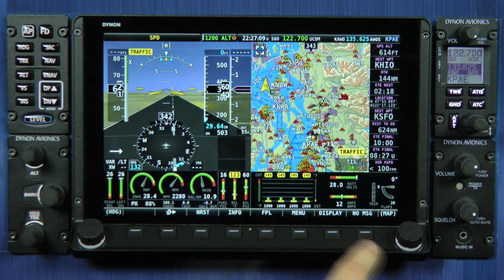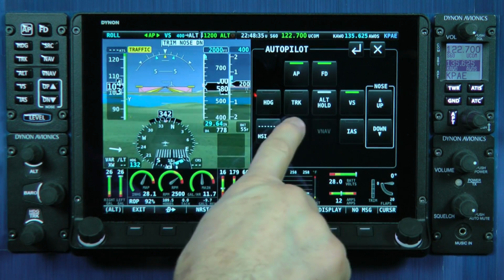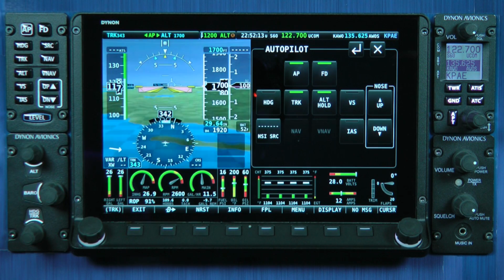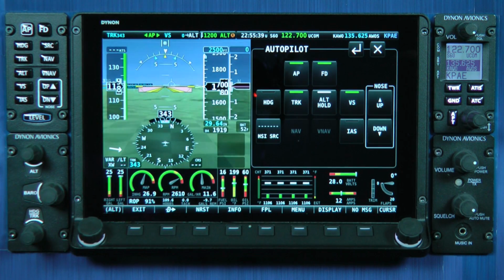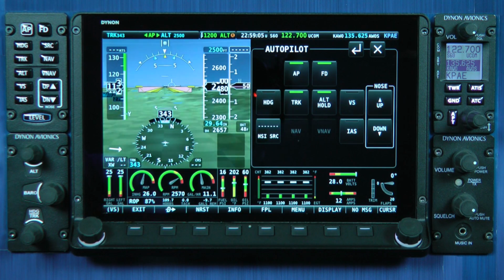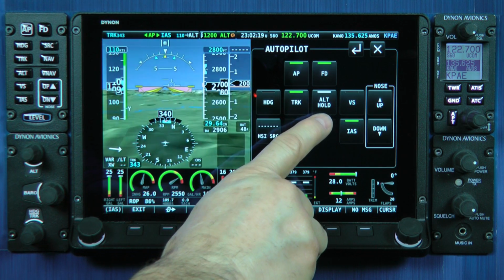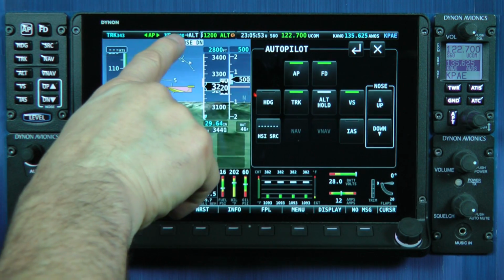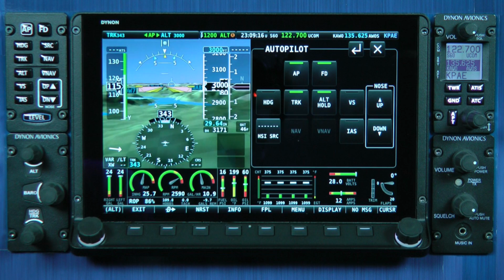SkyView Autopilot - Expert Mode #5: Capturing Altitudes & Making Vertical Transitions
Controlling the autopilot in Expert mode.  Demonstration of capturing an altitude, and making vertical transitions, both climbs and descents.

This demonstration uses the SkyView HDX on-screen autopilot control panel.  But the functionality and control methods are common to the SkyView Classic/Touch bottom bar Autopilot menu  and to using the optional panel-mounted control module.